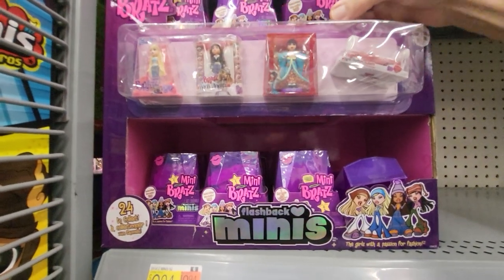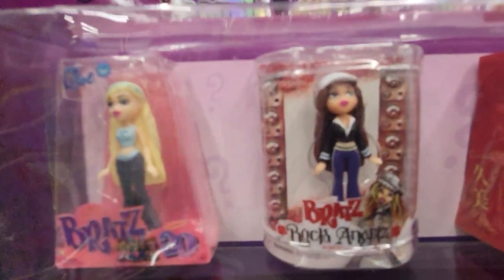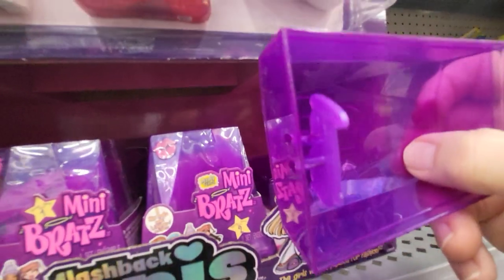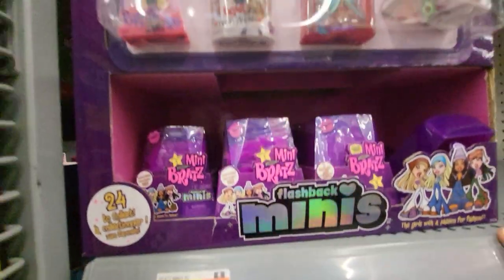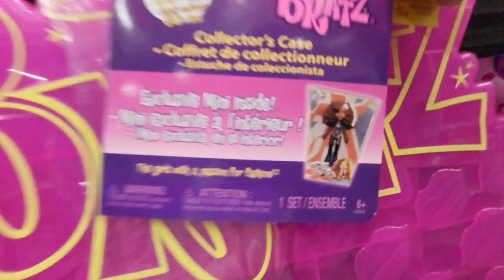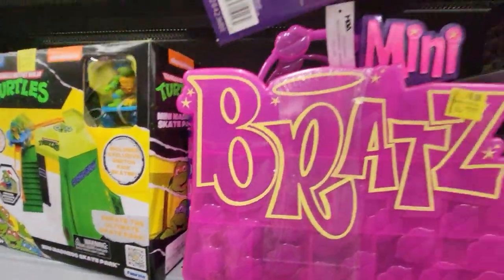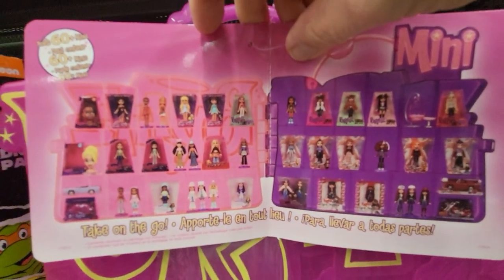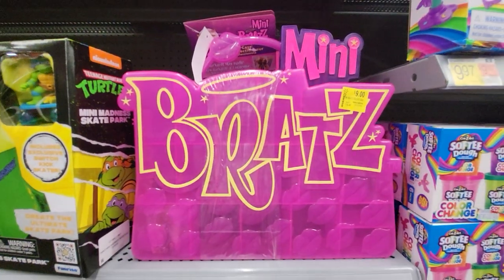BRATZ MINI FIGURES COLLECTIBLE DOLLS FLASHBACK SURPISE MYSTERY BOX - COLLECTORS CASE WITH EXCLUSIVE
SHOPPING FOR FUN TOYS TO COLLECT AT WALMART IN FLORIDA